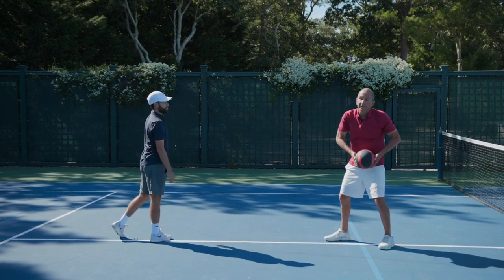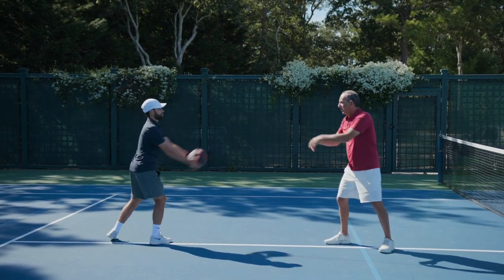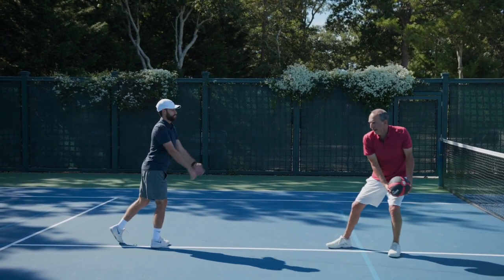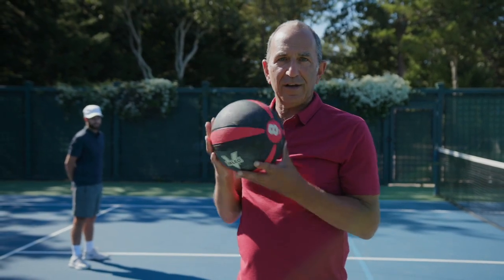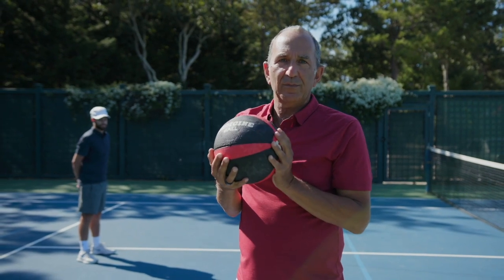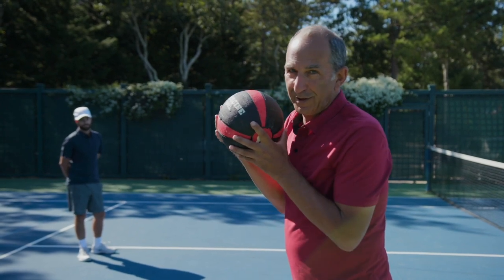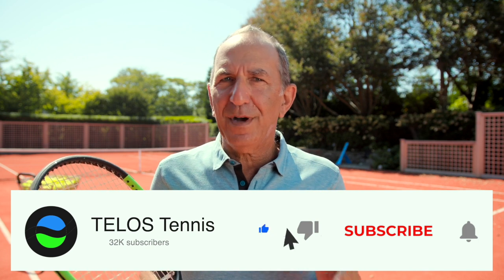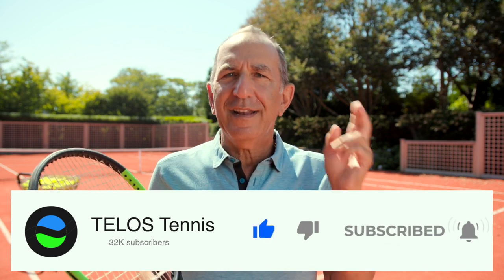The ONLY THING You Need for More POWER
In this video I'm going to show you the one thing you need to be able to do to get more power and consistency. Check it out and comment your breakthroughs below!

If you are new here, Welcome to the TELOS Tennis YouTube channel! My name is Peter Rennert, a former top 40 Singles & top 10 Doubles player and current World Renowned Coach. TELOS Tennis is an awareness based learning system that I've used to help thousands of people play their best tennis.

This video is part of a series that I'm calling Inside TELOS Tennis where I give you a look inside my paid courses that can be found

OR go straight to the course you want...

Hope to see you in the TELOS Tennis Community!!

to check out my online courses for both Players and Teachers.